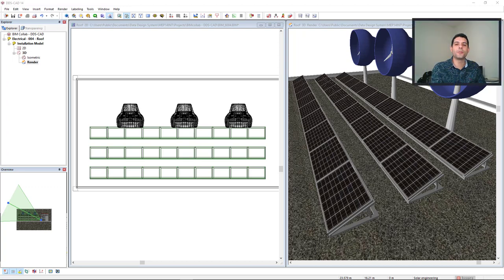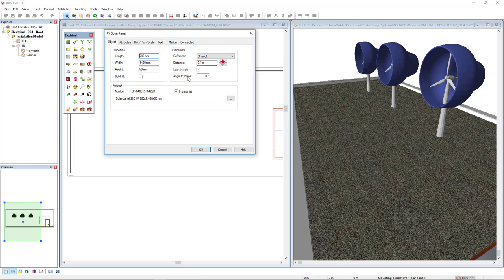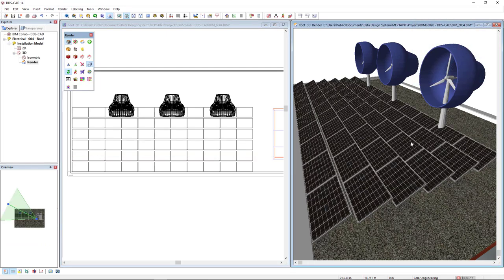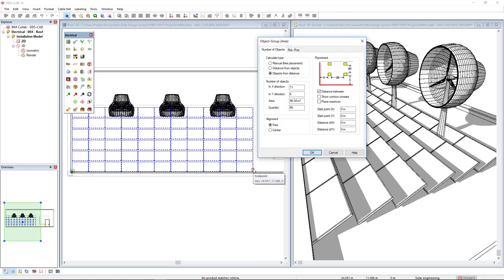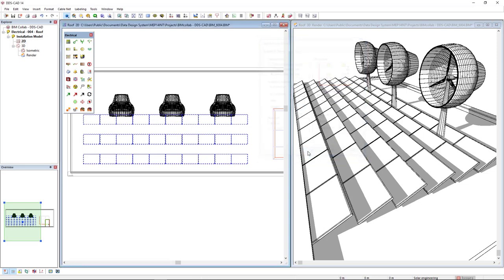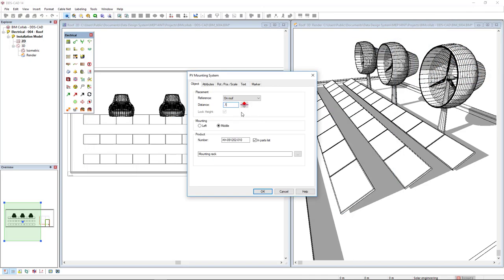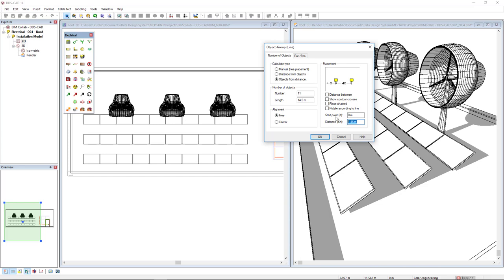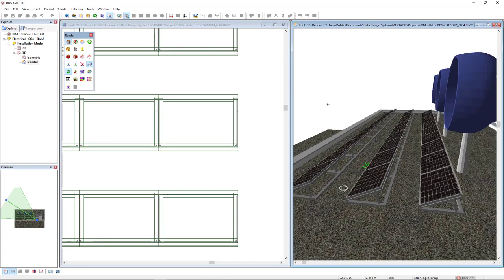Designing a PV system with DDS-CAD in just 5 minutes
In just 5 minutes, Filipe shows you how you can design a roof mounted PV system with DDS-CAD. The maximum number of PV panels are automatically calculated, ensuring you make optimal use of your available surface. The rendering options in DDS-CAD allow you to visualize the shadow at a certain date and time. This helps you to optimize the positioning of your PV panels.